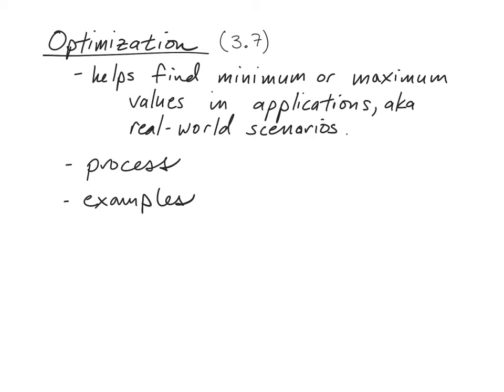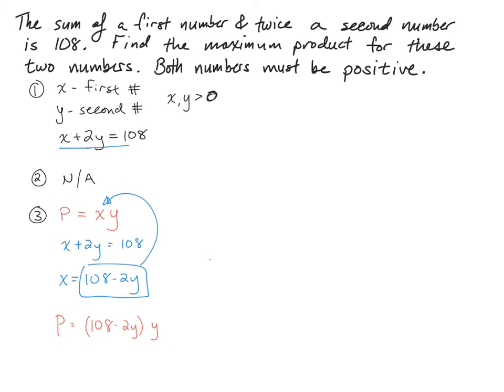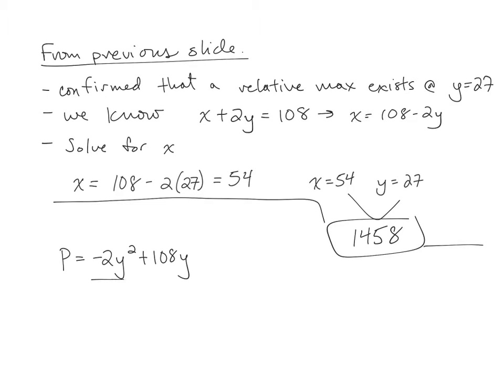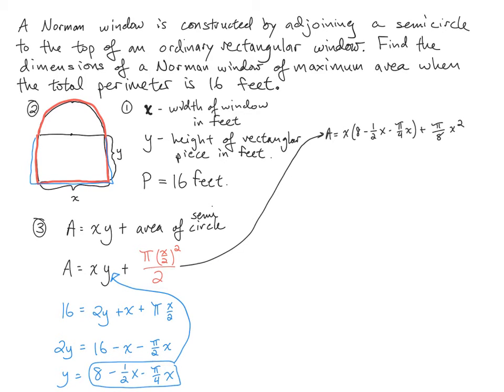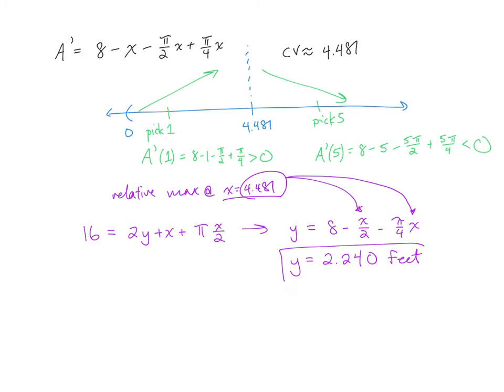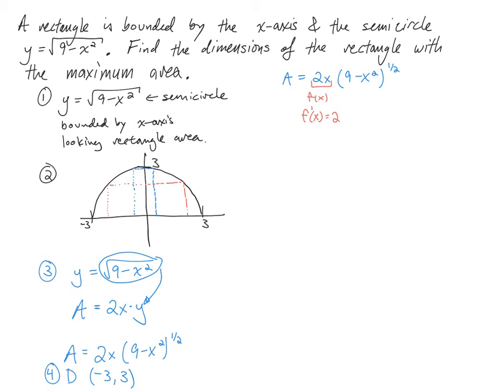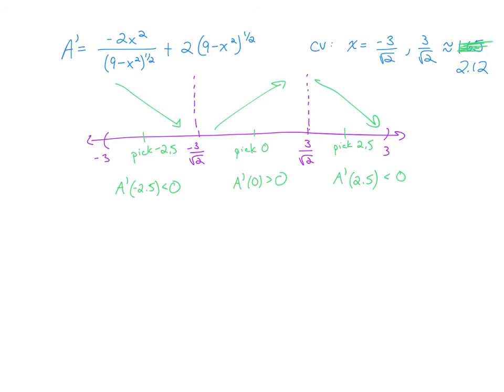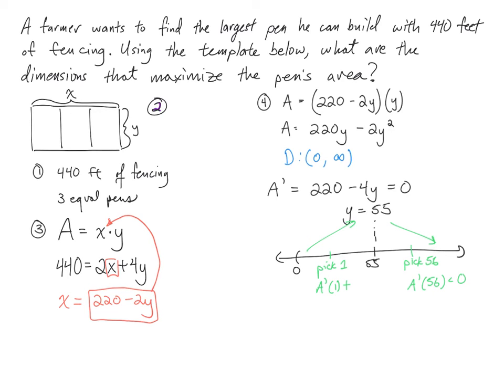Optimization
00:00 - Introduction
01:02 - Process
03:22 - Optimization Example 1
12:46 - Optimization Example 2
25:30 - Optimization Example 3
38:32 - Optimization Example 4